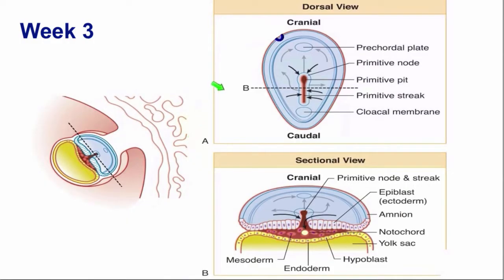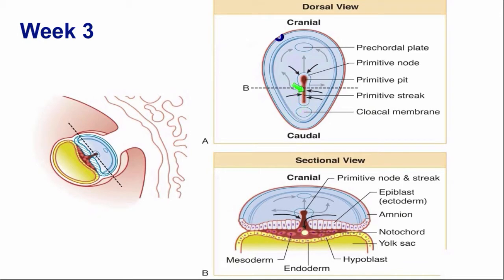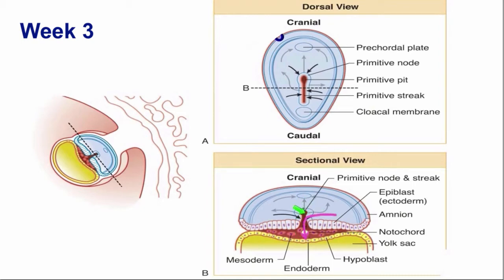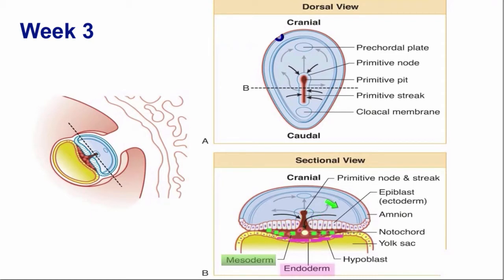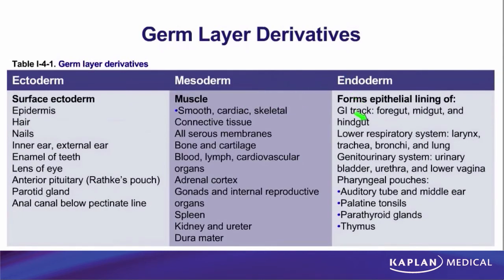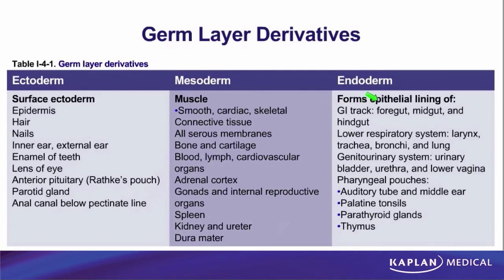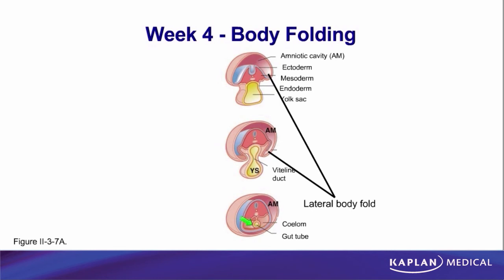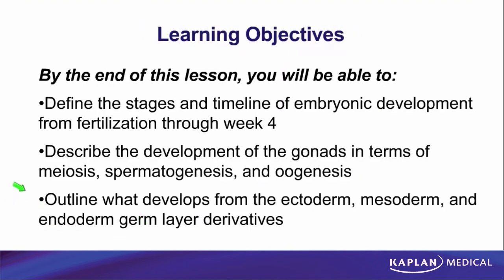Embryonic Period Weeks 3-8| Embryology